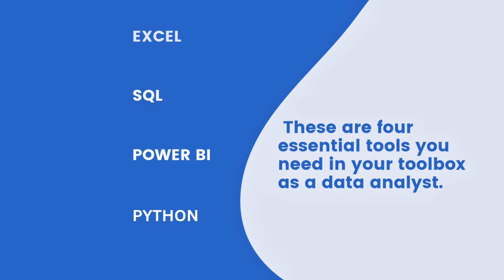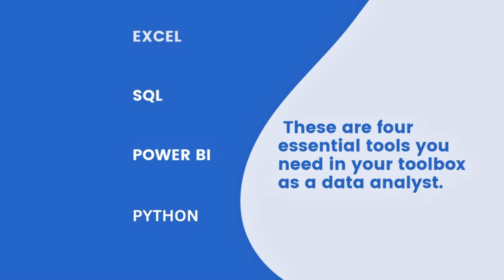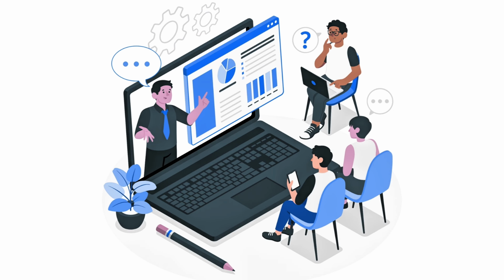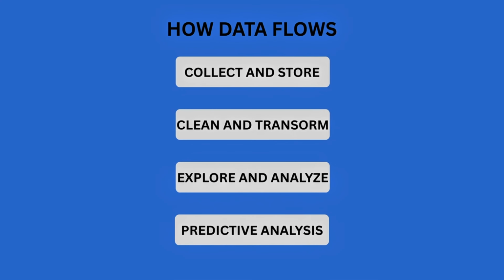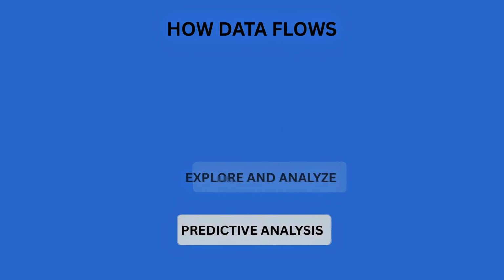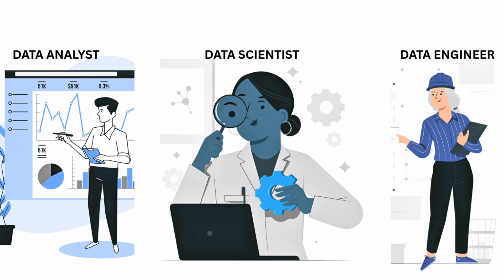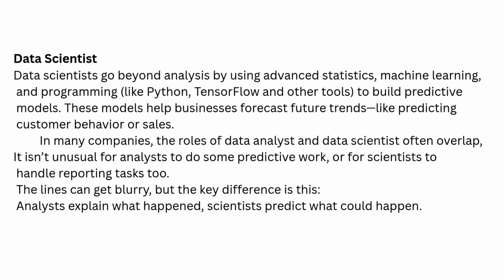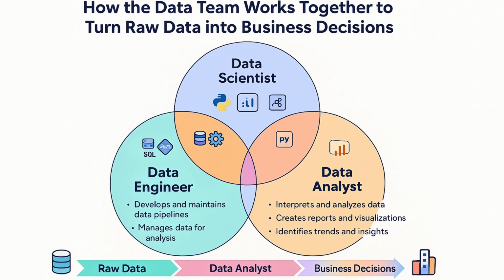Techcy – Data Analysis Tutorials for Beginners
🧠 What Does a Data Analyst REALLY Do? | TechCy Beginner Tech Series

💻 Welcome to TechCy!
If you're curious about what a Data Analyst actually does — and how that compares to a Data Scientist or Data Engineer — this beginner-friendly video breaks it all down in plain language.

Whether you’re just getting into tech or choosing your first career path, you’ll understand:

What a data analyst does day-to-day

The key tools they use (Excel, SQL, Power BI, Python)

How data flows inside a company

What makes each role (analyst, engineer, scientist) unique — and how they work together

📌 Timestamps:
0:00 – Intro
0:27 – Who is a Data Analyst?
0:55 – Key tools analysts use (Excel, SQL, Power BI, Python)
2:15 – How data flows in a company
3:00 – Role of a Data Engineer
3:40 – Role of a Data Scientist
4:18 – Summary & Choosing what suits you best
4:48 – Outro & Subscribe 💙

📷 Visual Credit:
Illustrations provided by Storyset — free visuals for learning and storytelling.

🔔 Let’s Connect:
Instagram | TikTok | YouTube Shorts – @official_techcy